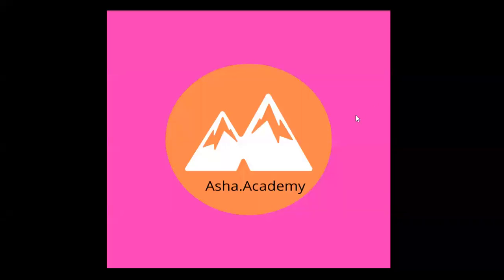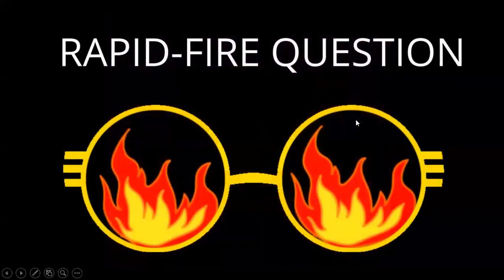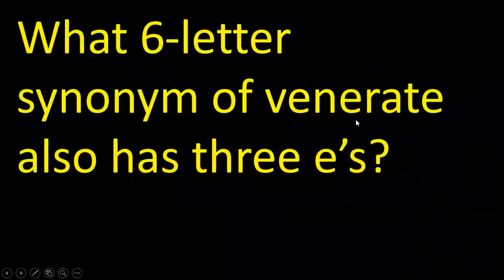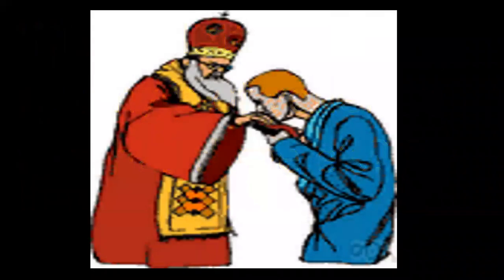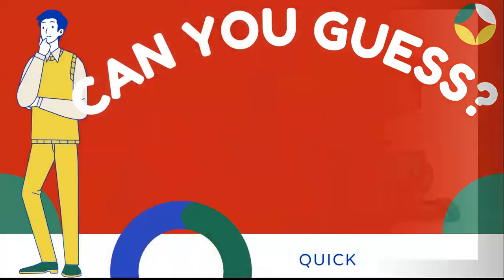Rapid-Fire Question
ARE YOU AN ENTHUSIASTIC LEARNER TO ATTEND THE QUIZ?
ARE YOU AN EAGER BEAVER? FOLLOW THIS CHANNEL